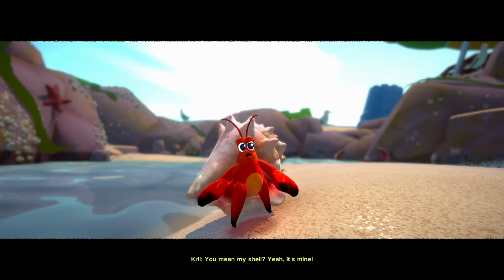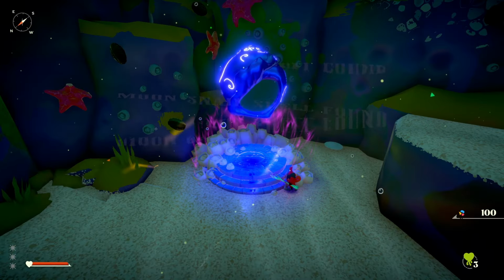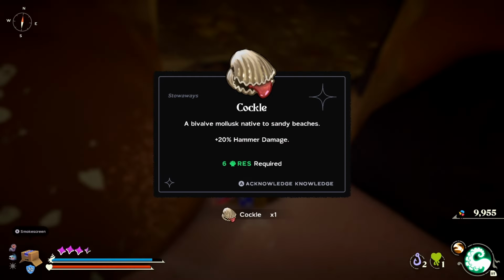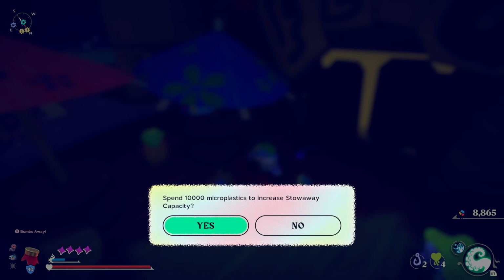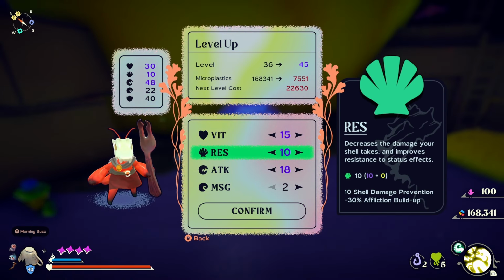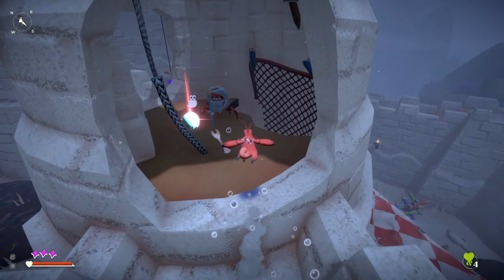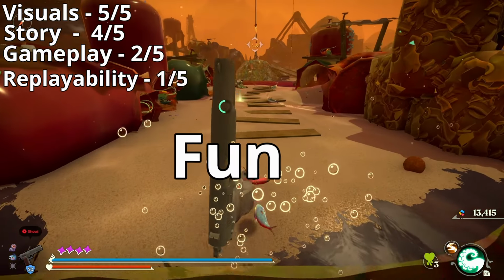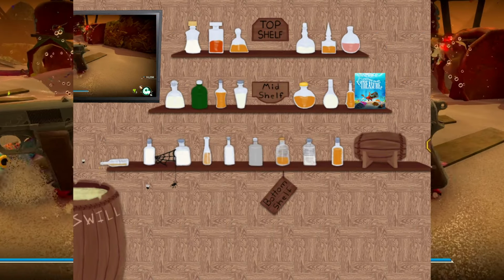Where every battle, is a crab battle! | Another Crab's Treasure Review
Platform:  PS5  PC  Xbox X|S  Switch
Reviewed on: PC
Developer: Aggro Crab
Publisher:  Aggro Crab
Release: April 25, 2024
Time Played: 14 Hours
Genre: Souls-like  Action RPG
ESRB: T

As Kril the hermit crab, you’ll need to wear the trash around you as shells to withstand attacks from enemies many times your size. Embark on an epic treasure hunt to buy back your repossessed shell, and discover the dark secrets behind the polluted ocean.

TRASH OR TREASURE?
In this undersea society, trash is not only a way of life, but a valuable resource, used for everything from fashion to firearms. But with the presence of trash comes a mysterious infection known as the Gunk, which could spell doom for the entire ocean.

LEARN FROM NATURE
As Kril explores the ocean, he'll gain a variety of Umami Techniques—powerful attacks learned from the denizens of the seas. Punch your enemies with the overwhelming might of a Mantis Shrimp, ensnare them with the horrifying Bobbit Worm, and much more.

UNEXPLORED DEPTHS
The ocean goes deeper than one can imagine. Fight your way through kelp forests, coral reefs, sand castle cities, and even the unfathomable darkness of the deep-sea trenches, all in the name of getting back your prized shell.

The Rig:
GeForce RTX 4070 Founder's Edition
AMD Ryzen 9 7900X 12-Core
32GB DDR5
Peripherals:
Webcam - Razer Kiyo Pro
Mic - Razer Seiren
Mouse - Razer Naga X
Keyboard - Razer Huntsman V2
Headphones - Razer Kraken V3 Hypersense
Stream Deck - Razer Stream Controller

Looking into making your own youtube content? I use vidIQ to help with my channel, totally worth checking out

0:00 Intro
0:32 Where it starts
1:04 Can the kids watch?
1:37 Survival under the sea
2:28 The best defense...
3:00 Umami
3:34 Little Helpers
4:01 Trash is life
4:27 Assist Mode
4:52 Final Thoughts
6:02 Rating